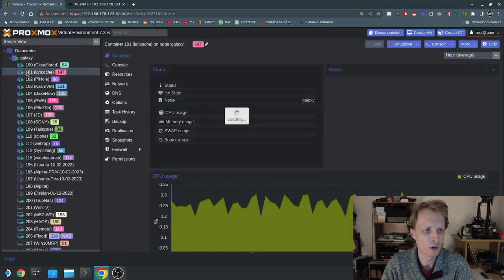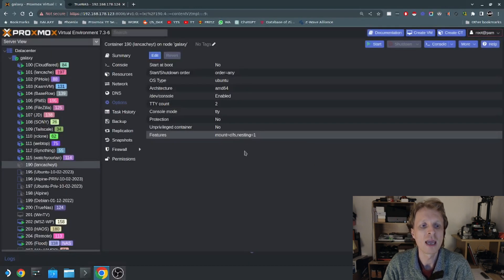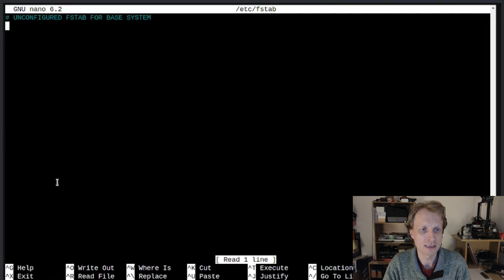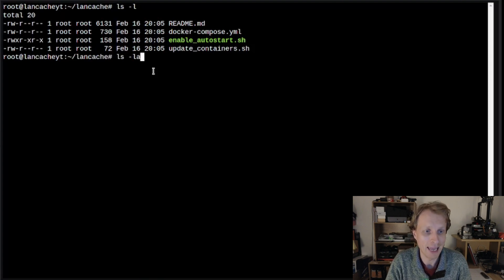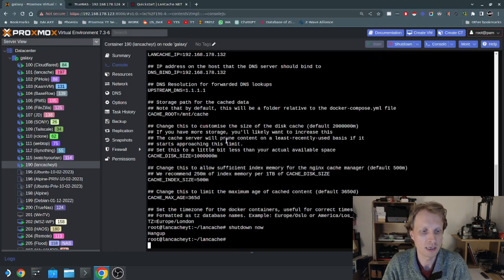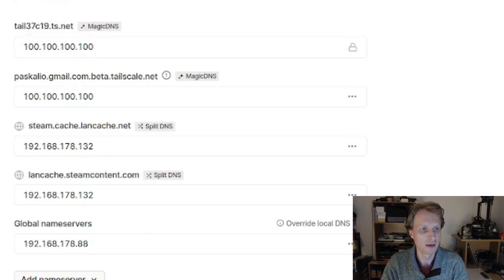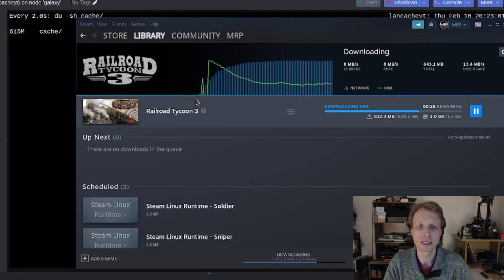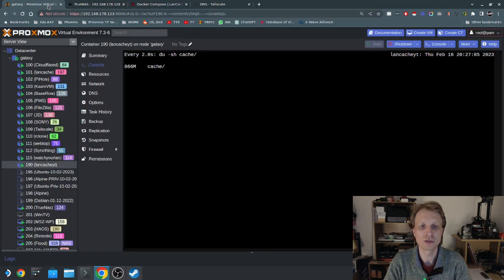Selfhost LANCACHE server inside Proxmox | Proxmox Home Server | Home Lab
My Steam Deck in total can store up to 512GB of game data. Which is enough ... for now. If i want to download another game i need to make some space by deleted one of the already downloaded games. The problem i have - ISP download speed. It is only 8MB/s. I won't sit and wait for a game to be downloaded in 1, 2 sometimes 4 hours.
Instead i have a lancache server running inside Proxmox VE. If i download a game which i haven't cached yet, it will be cached in lancache server. So now if i want to have a go at the game which i had downloaded previously, instead of download game at 8MB/s i will get that game from my lancache server and 40+ MB/s

Linux CLI commands used :
$ apt update && apt upgrade -y
$ apt install docker docker-compose git cifs-utils -y
$ apt remove apparmor

- Timestamp
00:00 Intro
00:27 Why i need Lancache
01:03 Setting up Lancache
01:24 Setting up Dataset in TrueNAS
02:25 Setting up SMB
02:56 Setting up LXC Container
05:10 Allow SMB Mount and NESTING
05:54 Update and Upgrade
06:18 Install Docker, Docker-compose, Git, cifs-utils
07:13 Remove apparmor
07:47 Setting up mount for SMB share
12:35 Setting up lancache docker containers
20:18 updateging DNS records
23:21 Tailscale
25:42 Let's download the game
28:52 Max download before cache 8.1MB/s
29:32 Let's download game using Lancache
30:27 Max download after cache - 42.3MB/s